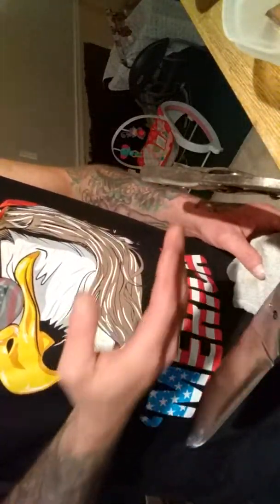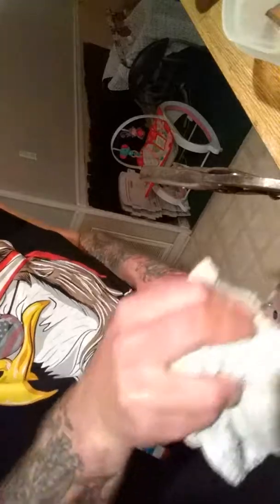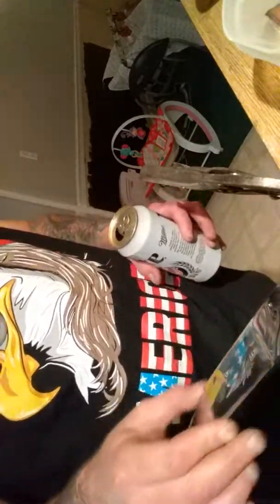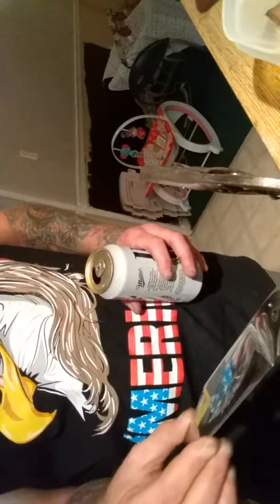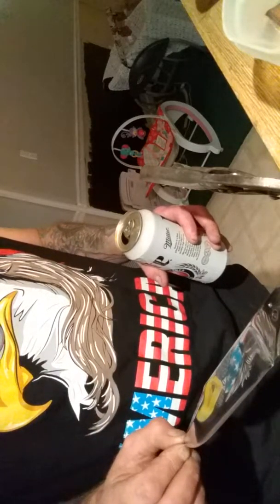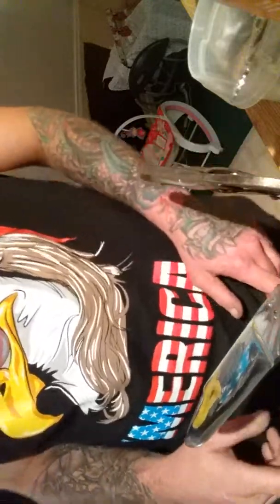Baking soda/Leather polish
How to mirror polish a knife with baking soda and scrap leather